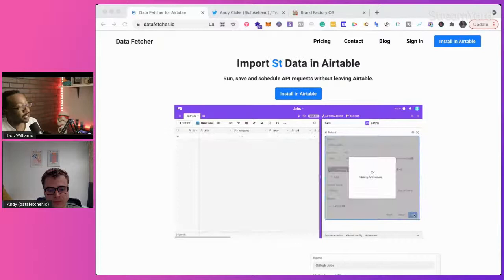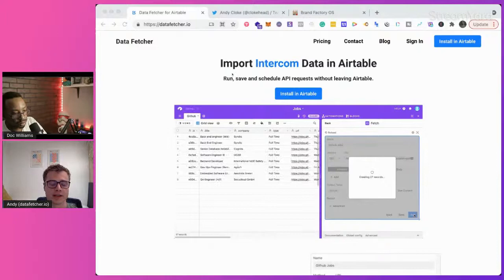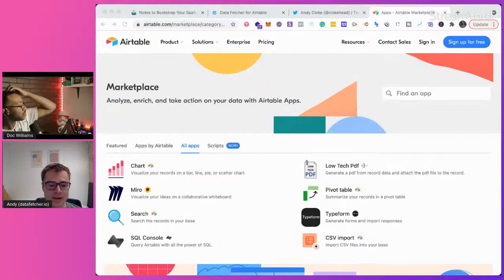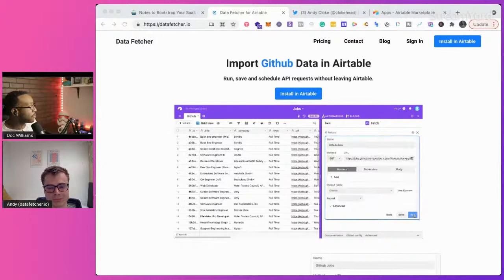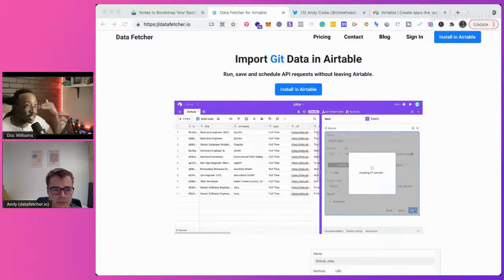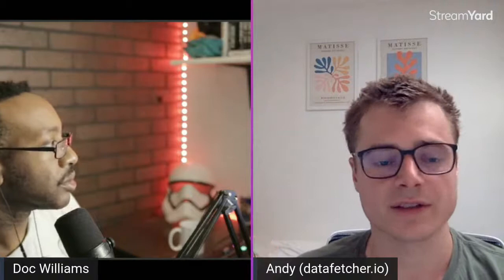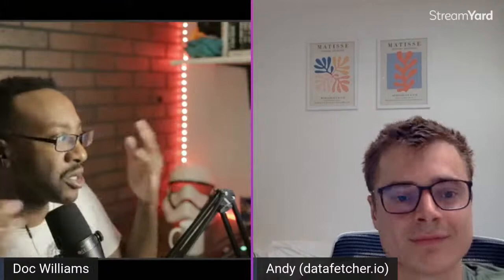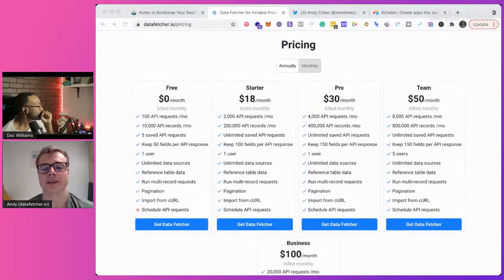How to Bootstrap Your SaaS Company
In this episode, you'll Learn How to Bootstrap Your SaaS Company